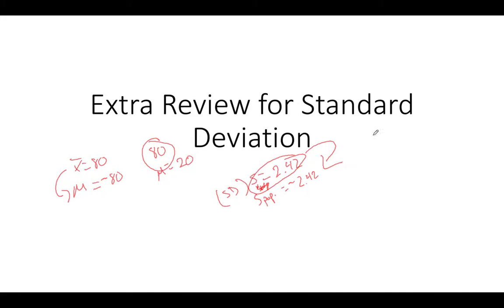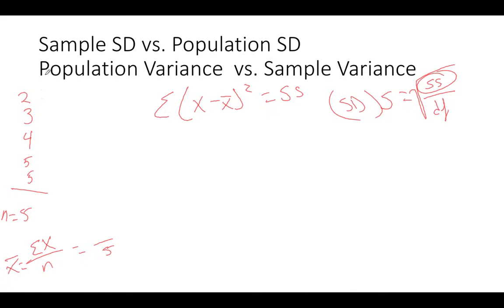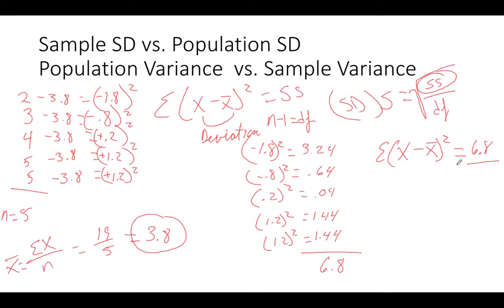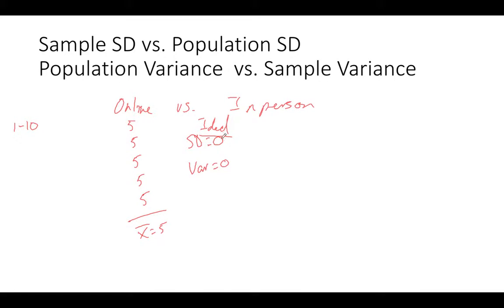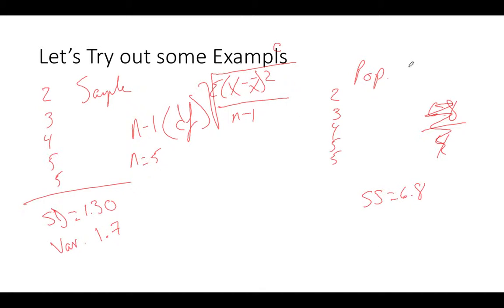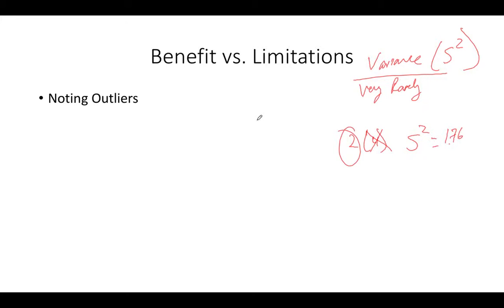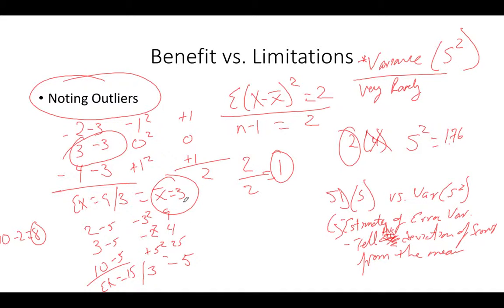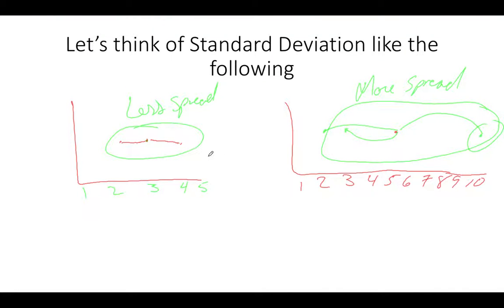Extra Review for Standard Deviation